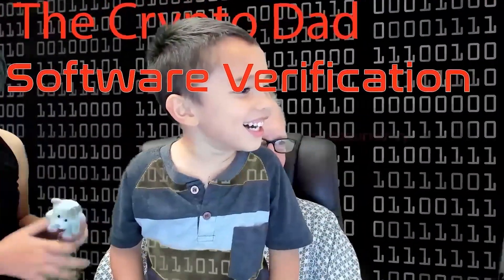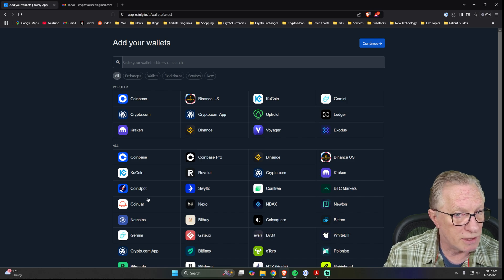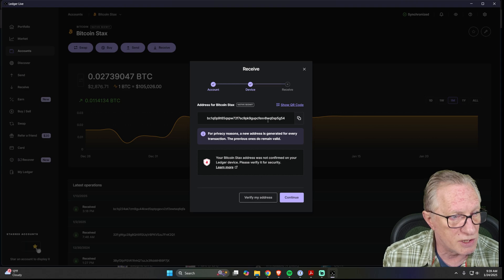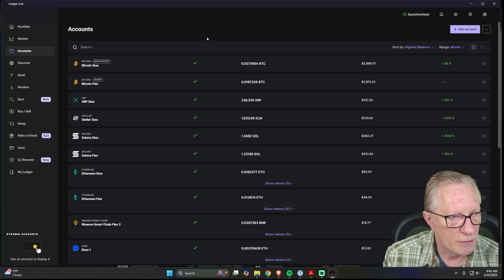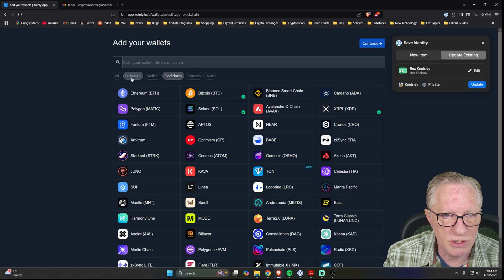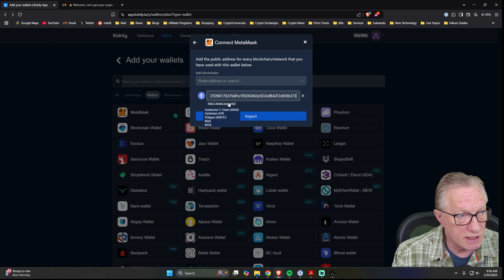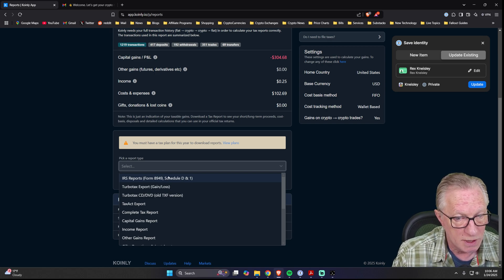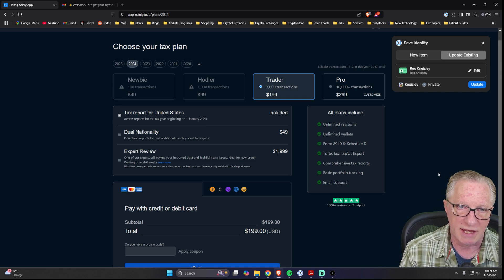Beginner's Guide to Crypto Taxes Using Koinly to Track Trades and Transfers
In this beginner-friendly demonstration, I walk you through how to calculate your crypto taxes using Koinly cryptocurrency tax software. Here’s what I cover:

1️⃣ Setting Up Your Koinly Account: Learn how to create your Koinly account and connect your wallets and exchanges to easily track your crypto trades and transfers.

2️⃣ Track and Trace Your Transactions: Discover how Koinly automatically tracks your capital gains and calculates the taxes owed for all your crypto transactions, making tax season less stressful.

3️⃣ Privacy Concerns: I discuss the importance of submitting all your crypto information to the IRS to avoid issues. Trying to hide your crypto can lead to problems, so using trusted third-party services like Koinly is essential for privacy and accuracy.

4️⃣ Trustworthy Tax Solutions: Just like H&R Block or tax attorneys, third-party services like Koinly are bound by law to keep your financial information safe and private.

This video will help you take control of your crypto taxes and make the process of filing much easier.

00:00 Introduction
00:30 Tax Concerns
02:27 Privacy Concerns
05:13 Set up Your Koinly Account
07:10 Connecting Your Bitcoin Wallet
10:00 Connecting other Crypto Wallets
12:14 Connecting Your Coinbase Account
13:42 Connecting Your Metamask Wallet
14:48 Resolving Alerts
15:25 Choosing a Tax Plan